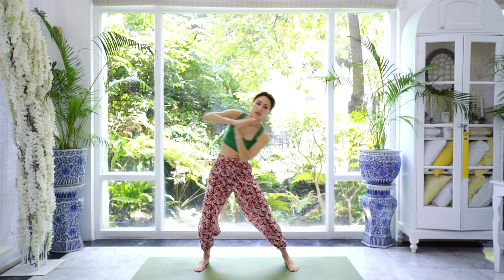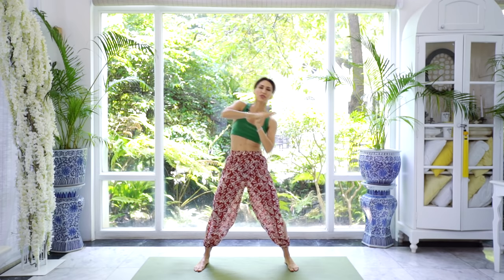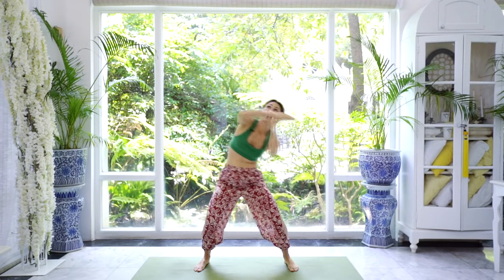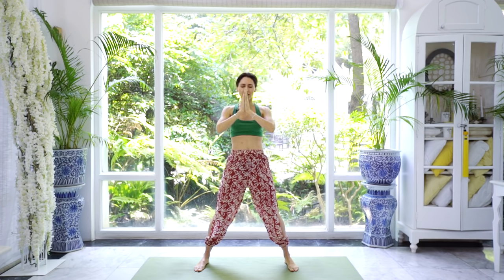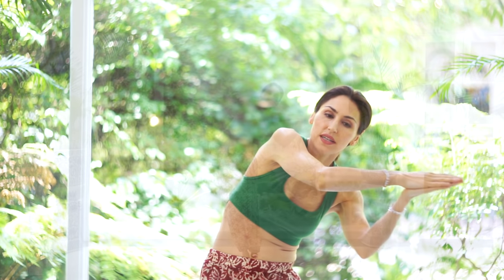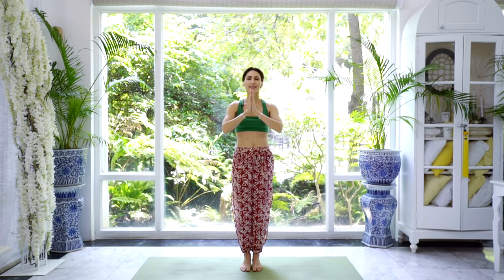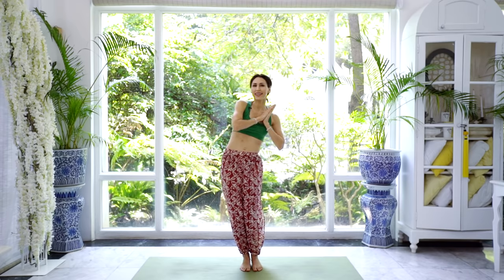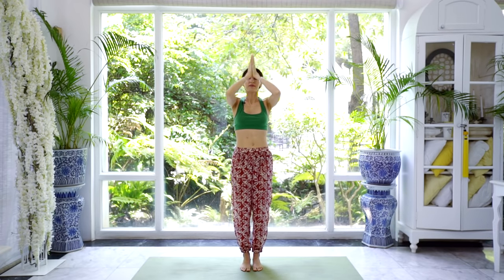YOQI RESOURCE Swimming Dragon Qigong Tutorial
The Swimming Dragon is a qigong stretch and flow exercise  that opens the spine and allows life force energy called qi or prana to flow freely through the spinal column. In this tutorial, Marisa will demonstrate and guide you through the movements so that you can practice correctly and safely during the complete YOQI qigong flow routines or integrate into your yoga practice.

View over 150 more videos in the YOQI® video on demand library.

Follow our social for updates on new videos and events with Marisa!

If you are interested to become a Certified YOQI Instructor we have also launched the Module 1 Online Training program.